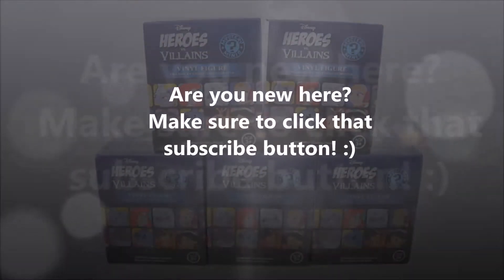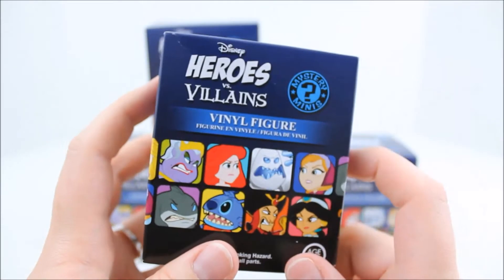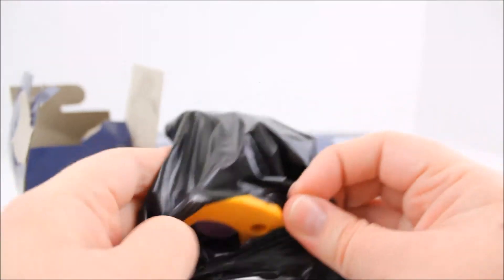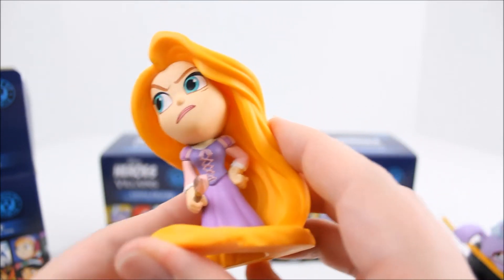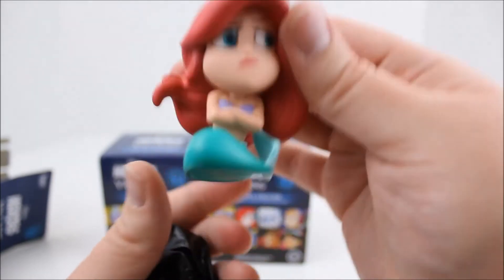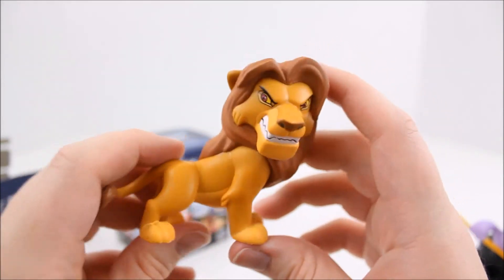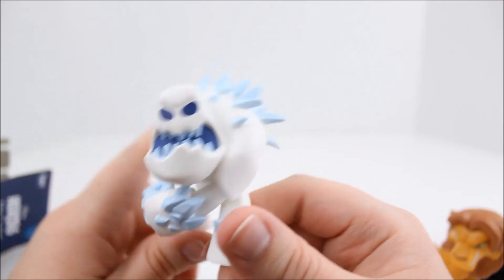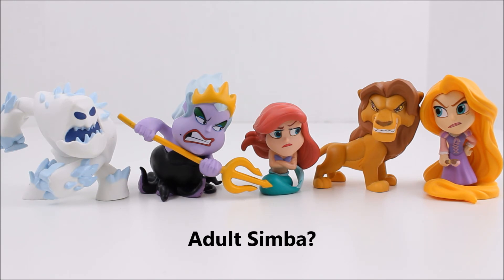Disney Heroes Vs. Villains Funko Mystery Minis Blind Boxes!